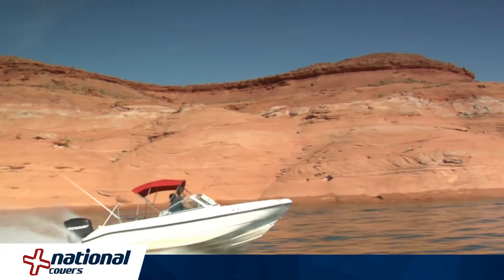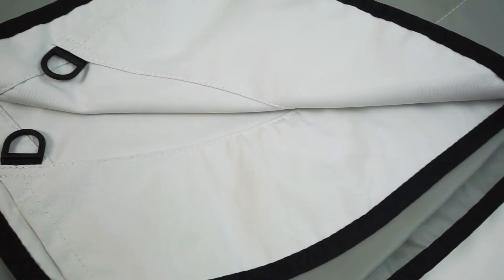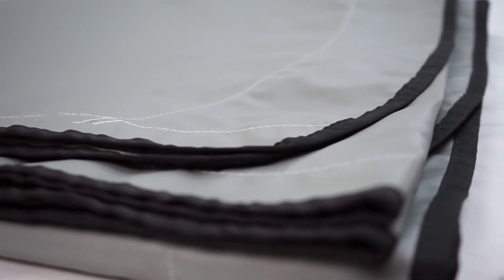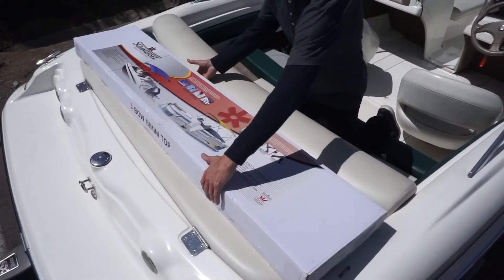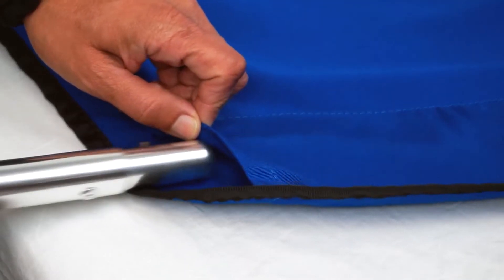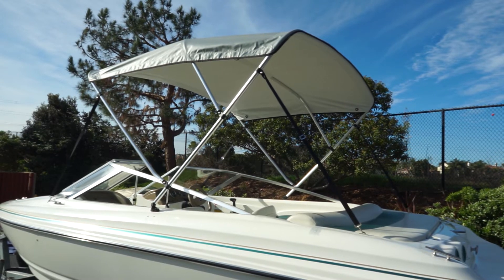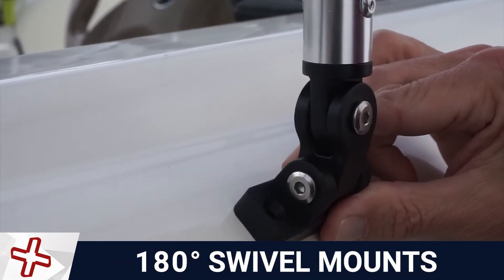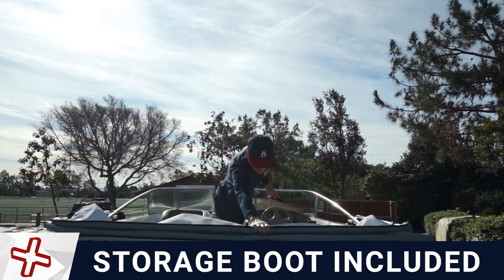3-Bow Bimini Top Product Features - Summerset Cooltech | National Covers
Check out the product features of the Summerset Cooltech heavy duty bimini top for boats. Watch and shop online!

Transcript Below
National Covers is America’s #1 choice of Boat covers and Bimini tops. For over 25 years National has offered superior products at competitive prices – all backed by outstanding customer service.

The Summerset series Bimini top featuring Cooltech fabric is an excellent choice for outstanding performance and durability.
Summerset Cooltech Bimini tops are handmade from Aqualon Edge marine grade fabric.
Aqualon Edge is the next generation in multi-use, high-quality Bimini top fabric.
Powered by Perfecta Marine® technology, Summerset Cooltech offers unrivaled heat reduction, heat reflection, and UV resistance for cooler surface and interior temperatures.
This high-quality canvas keeps interiors 30% cooler than leading brands. Summerset Cooltech is waterproof and resists cracking, fading, mildew, rot, and UV rays.
The Summerset Cooltech Bimini top comes as a complete kit, including canvas, frame, rear support poles and mounting hardware.
Summerset Cooltech canvas features double stitched seams, reinforced edges and fully finished undersides.
There are full width sleeves at the front and back of the top, and a shorter center sleeve to make for easy installation.
D-Rings are sewn into each corner to accommodate accessories such as sunshades.
Summerset Cooltech bimini tops are available in a wide variety of vibrant, long lasting colors.
The frame features a polished 1” SuperTrude extruded aluminum which significantly outperforms the standard 7/8″ tubing used for most other Biminis.
No drilling or screwing is required to assemble the frame. The poles simply snap together.
All kits include 180-degree swivel mounts for mounting onto various boat surfaces. Mounts are attached with stainless-steel hardware that will not oxidize or rust.
Summerset Cooltech Bimini kits include rear support poles and front tension straps that allow you to adjust the Bimini position and tightness. Your kit also comes with a storage boot to keep your cover neatly stored when collapsed.
Summerset Cooltech Bimini tops are designed to outperform standard marine fabric bimini tops. With next generation CoolTech fabric, heavy duty frames and stainless-steel mounting hardware, this kit is manufactured with the highest quality materials for superior durability.

National Covers - America's trusted cover source for over 25 years.